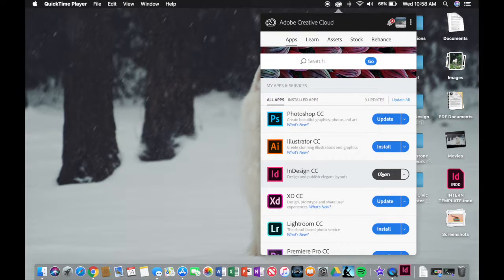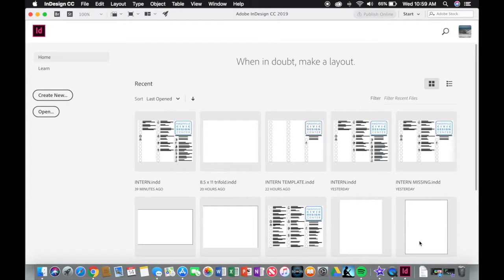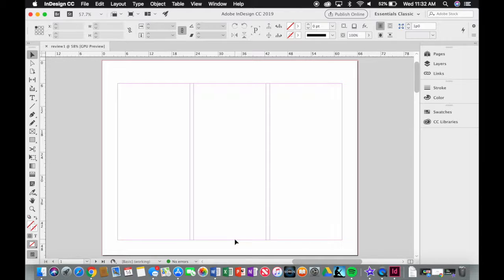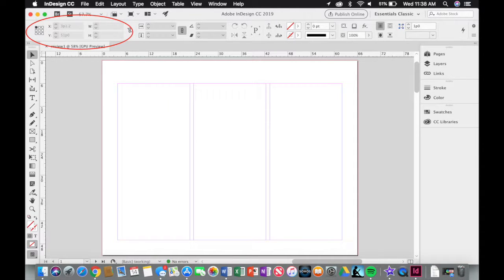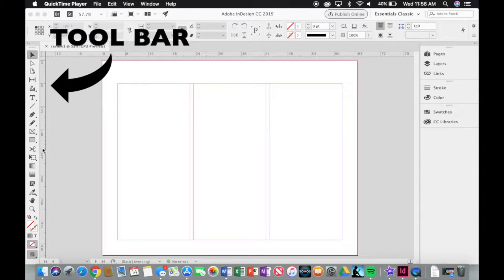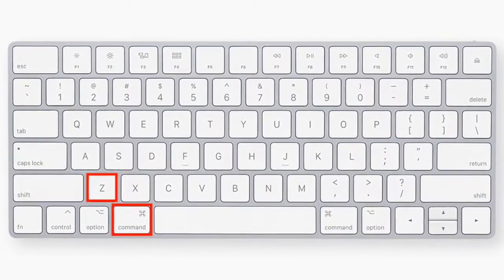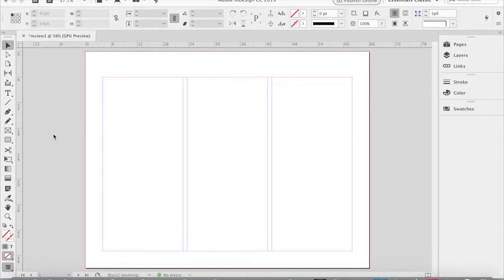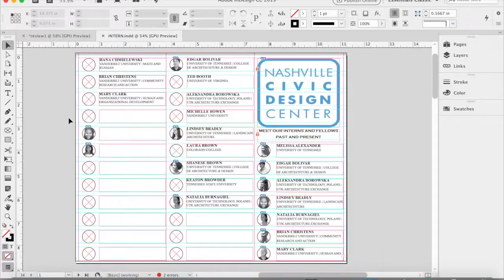Maddy Ryon Part 1: Basic Adobe InDesign Skills